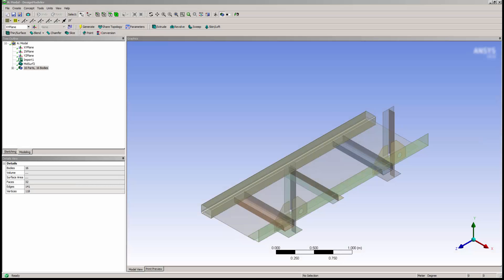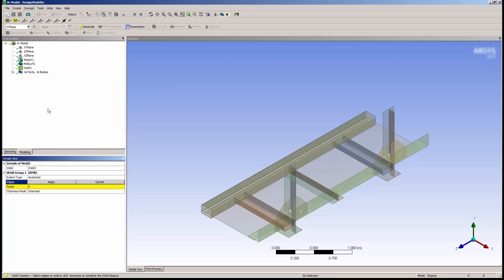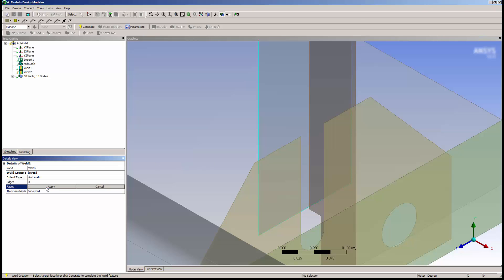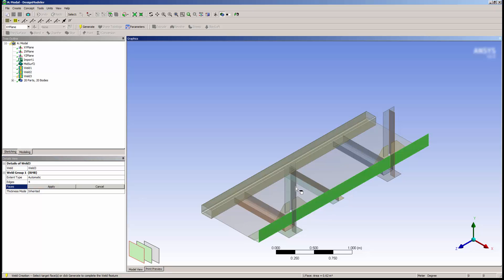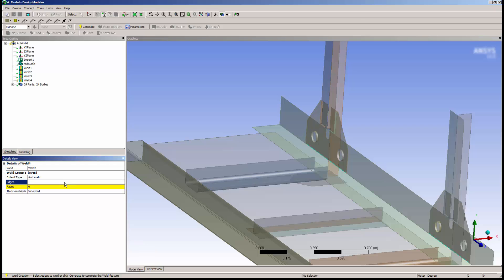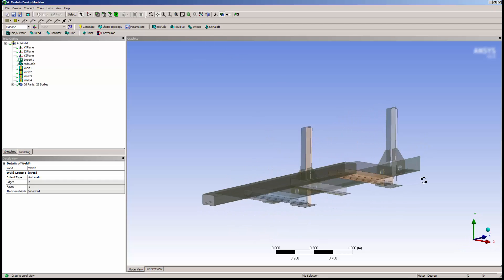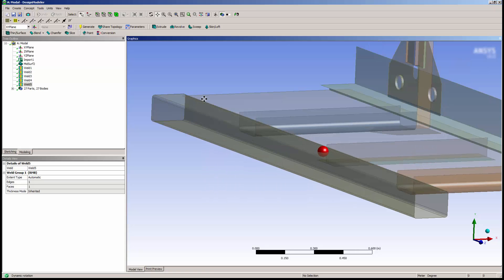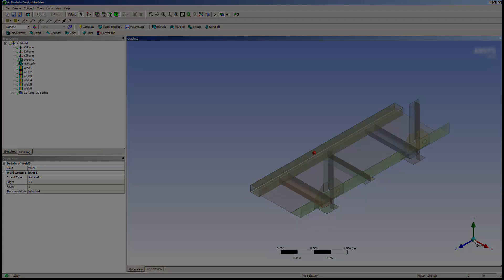ANSYS DesignModeler: Weld Feature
This ANSYS How To video will demonstrate how to use the weld feature in ANSYS DesignModeler to form a touching condition between adjacent surface parts. ANSYS DesignModeler software is the gateway to geometry handling for analysis with software from ANSYS. ANSYS DesignModeler has connections to all major CAD systems, allowing seamless transfer of existing data including parameters. The parameters can then be adjusted and the design updated, and any feature removal or simplification is maintained. This results in rapid turnaround of any design changes and updates.